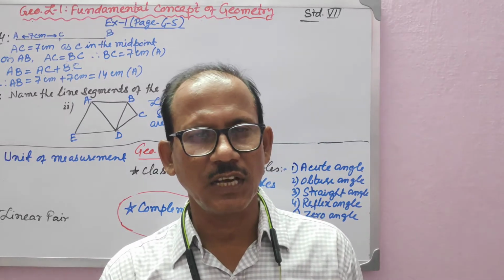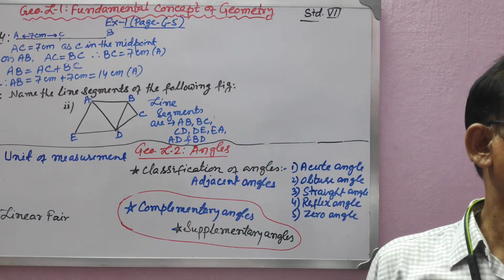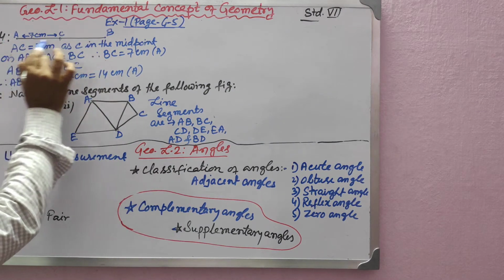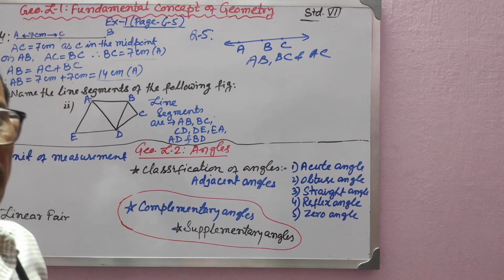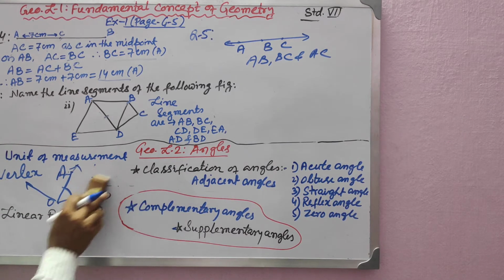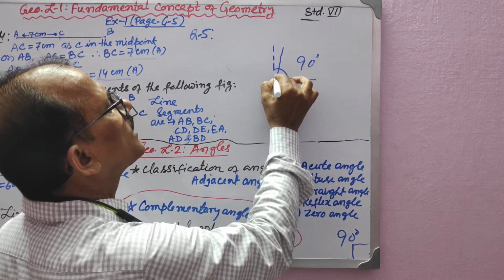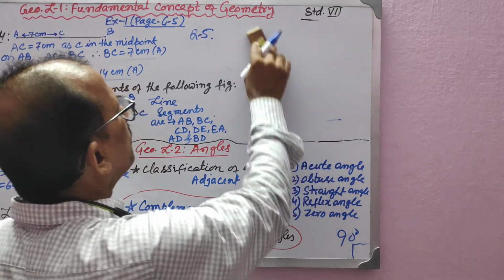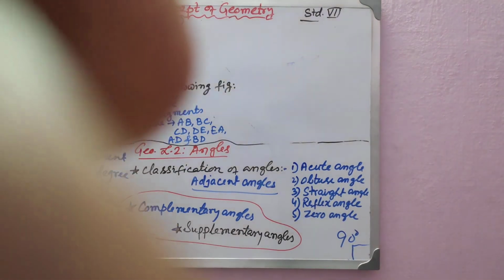Std. VII, Fundamental Concepts of Geometry-2